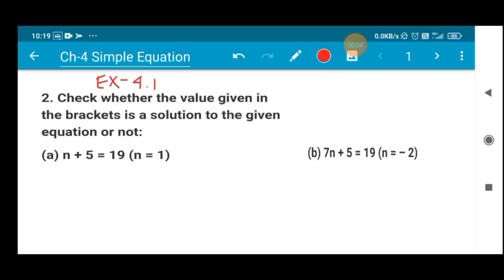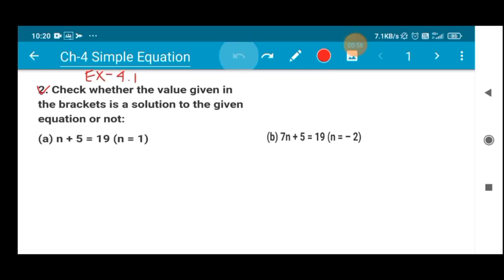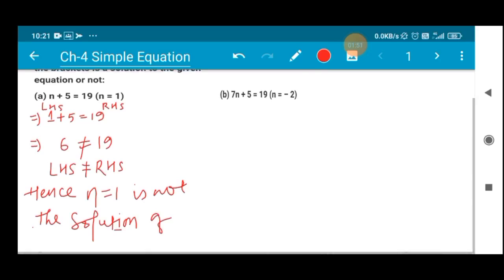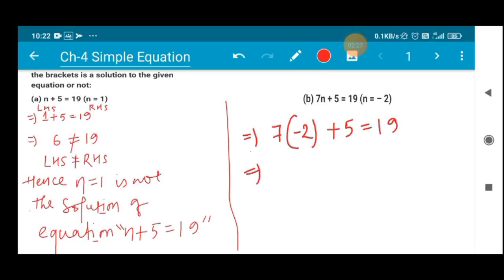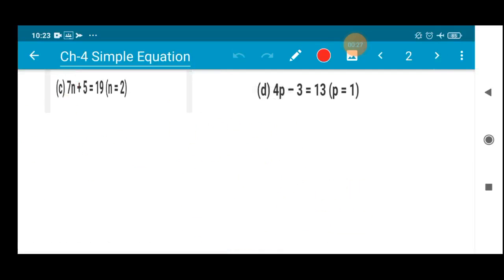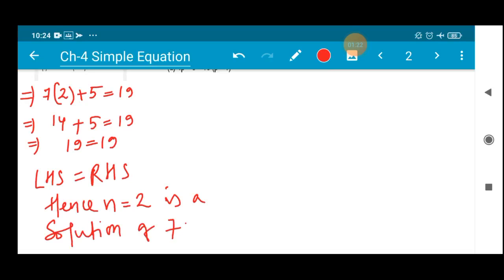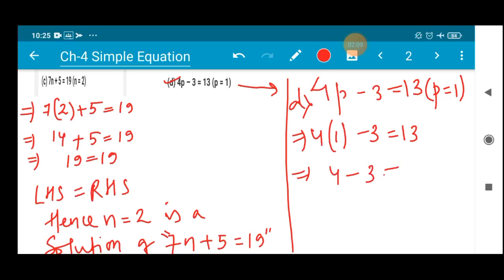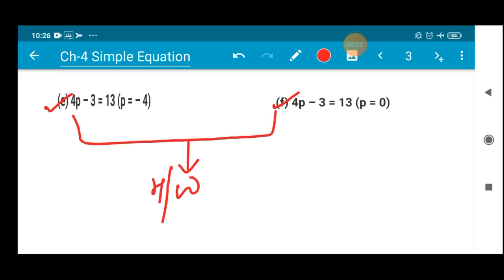Class-7 Math Solved Ex-4. 1 Q. no. 2